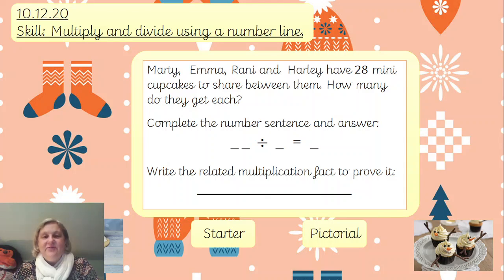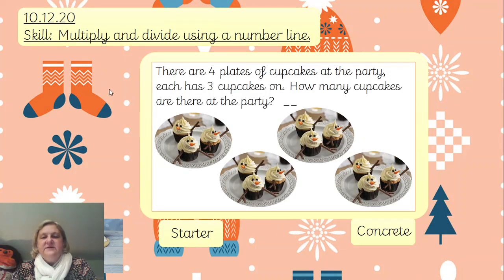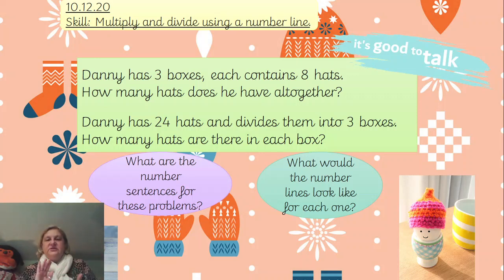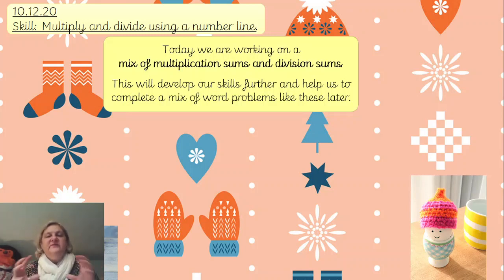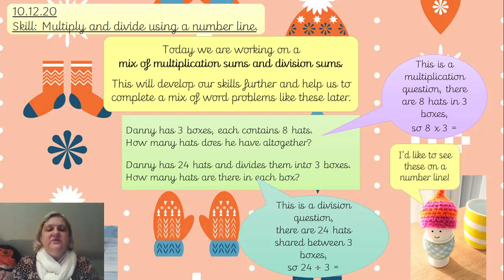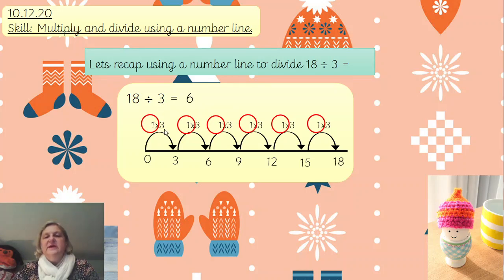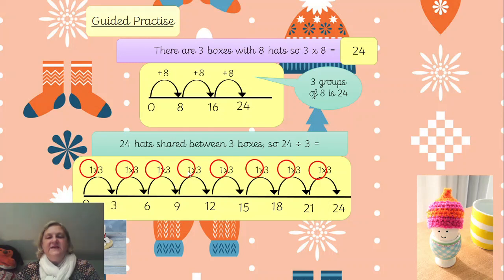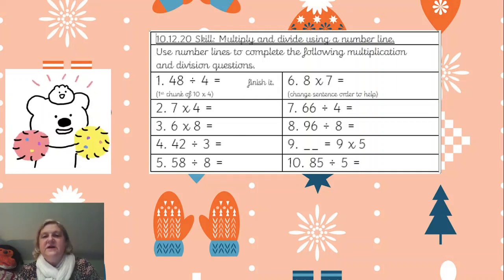Maths Thursday 10. 12. Multiply and Divide Using a Number Line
Use a number line to solve a mix of multiplication and division questions. You'll need a pencil and paper or printout of the worksheet out (from school website). Pause the video at the end to read the questions if using paper.
Look out for Mr Egg with his terrible egg pun today!